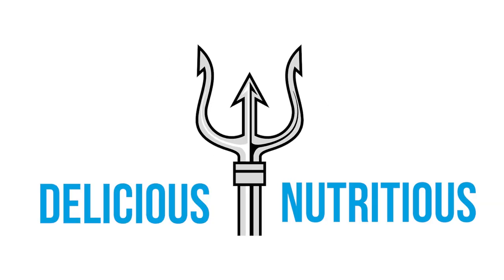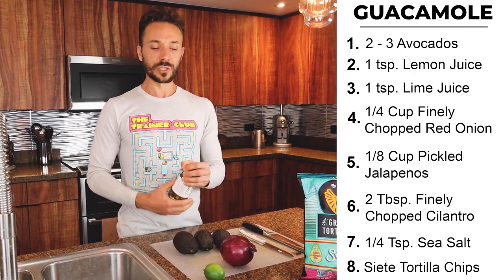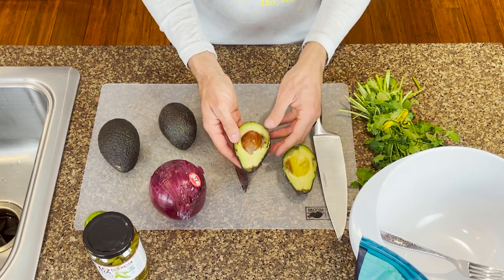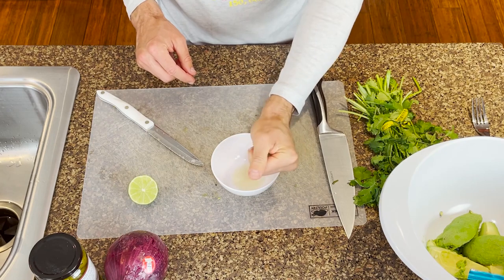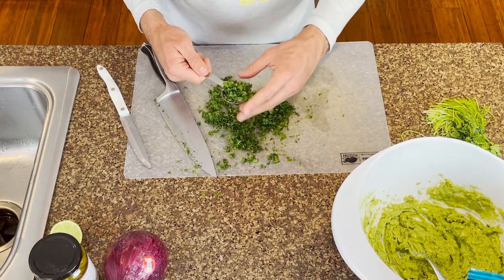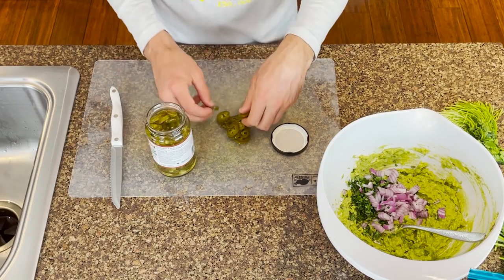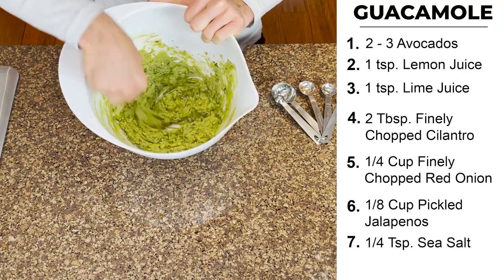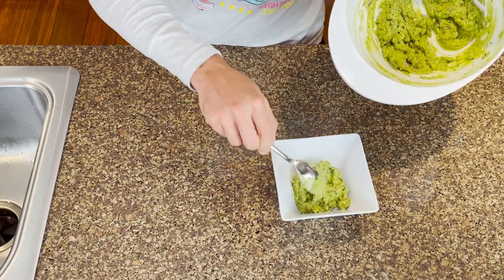QUICK COOKING - BEST, HEALTHY & EASY *GUACAMOLE RECIPE* | DELICIOUS & NUTRITIOUS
My Video upload schedule of my videos will look like..

Tuesday - Full video
Thursday - Short Version (Here is the first short version today)

Are you looking for an easy, healthy and great tasting Guacamole for Cinco De Mayo? Well look no further, we have that right here for you!

Today, Billy will be cooking, explaining and showing you exactly how to make a super healthy, organic and easy Guacamole recipe step by step.

This super simple and minimalistic recipe will surely be the hit of your party!

Delicious and Nutritious is dedicated to bringing you the most delicious recipes with the highest and healthiest nutritious value. Billy Lutz has his Masters of Human Nutrition and Functional Medicine which brings a humongous insight for the best health strategies out there. Whether you are looking for healthy recipes or delicious recipes, Billy combines the two to create the perfect cooking channel for everyone’s needs.